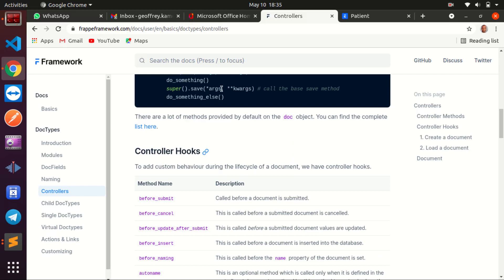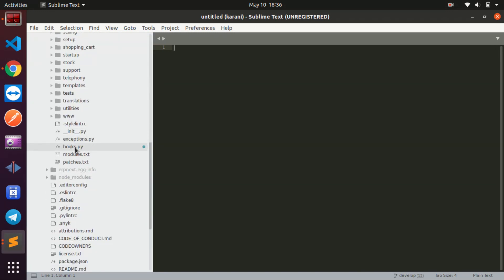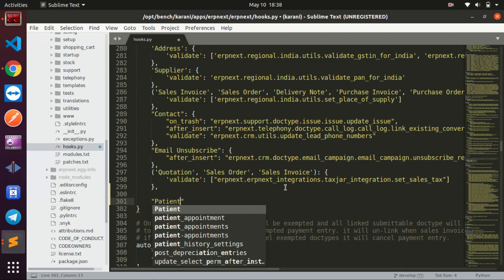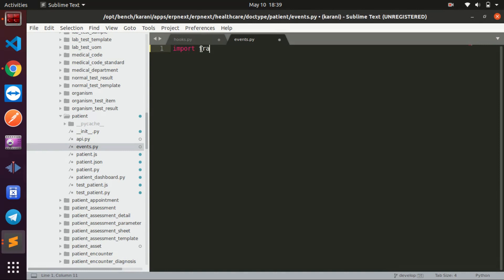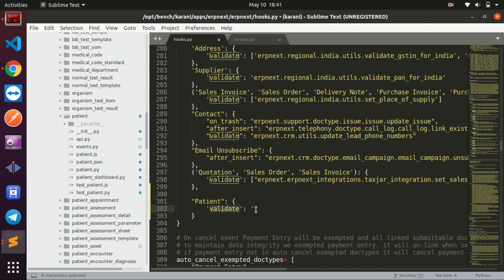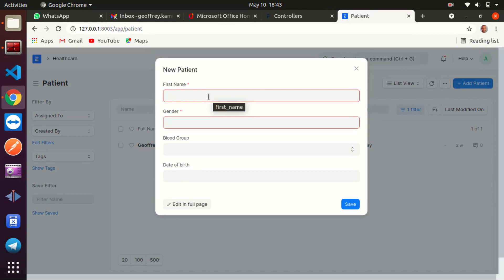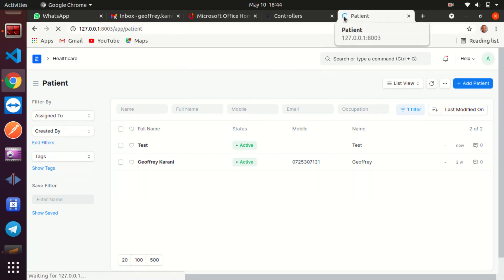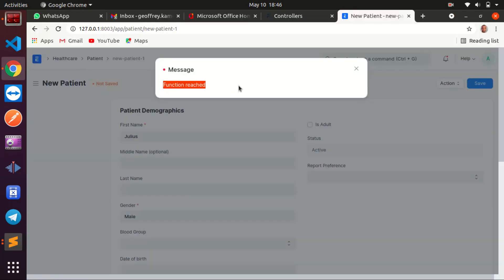ERPNext/Frappe: Automating Actions with Hooks & Controller Methods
By the end of this tutorial, you will be able to automate actions in ERPNext with Hooks by executing controller methods.